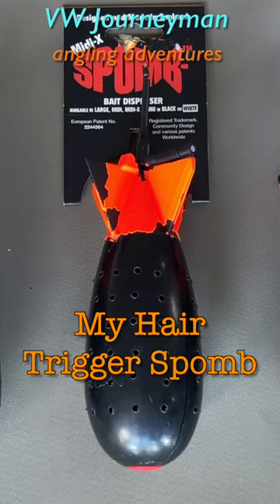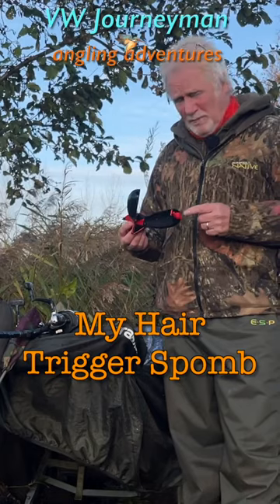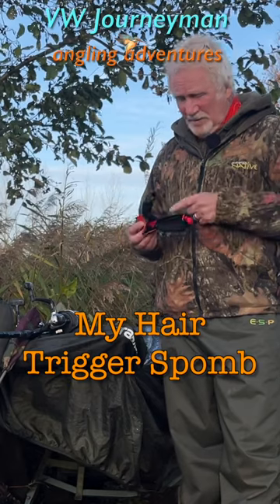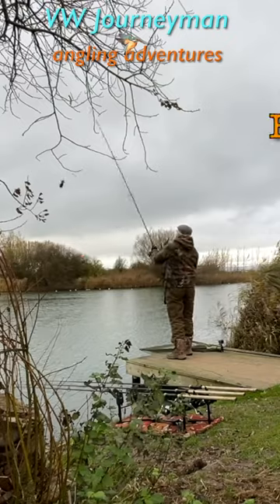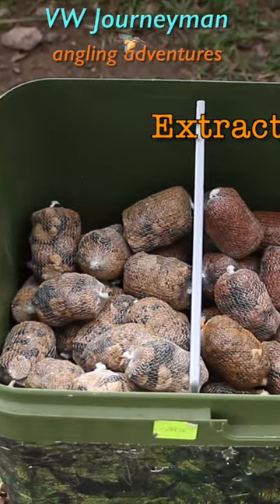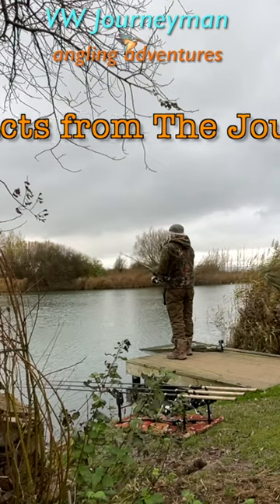Carp Fishing Spomb Hack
Extracts from The Journeyman's Tales